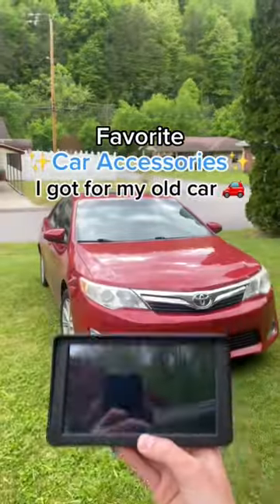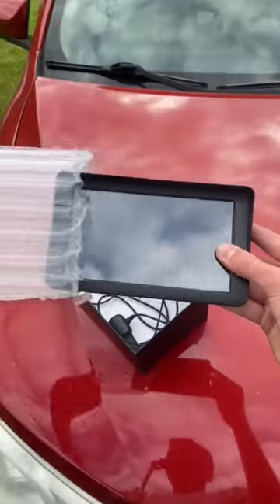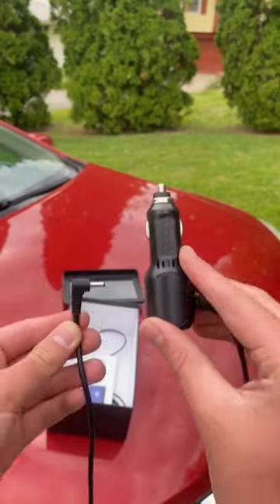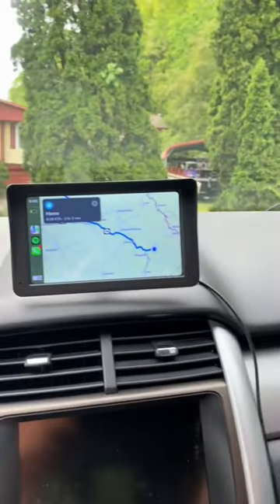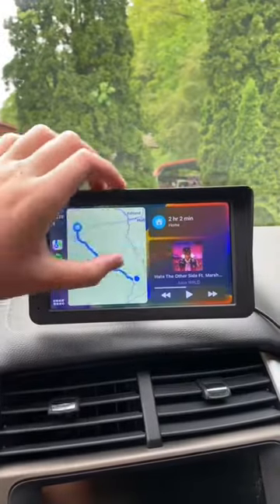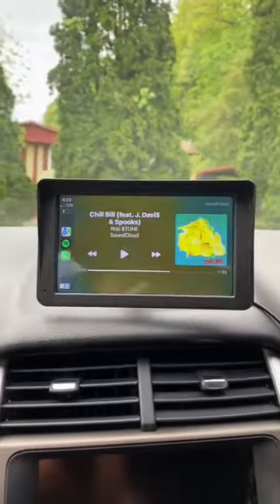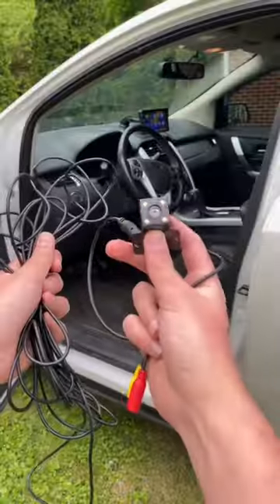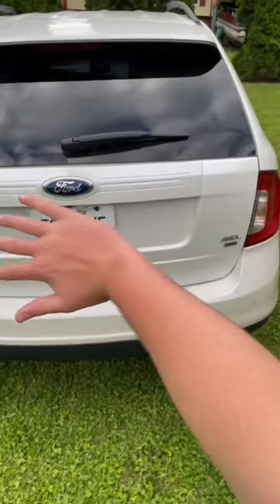This is my favorite accessory in my old car by far 👴🏼🚗